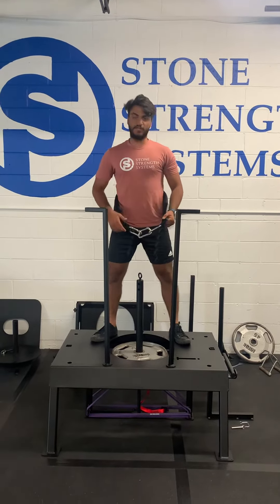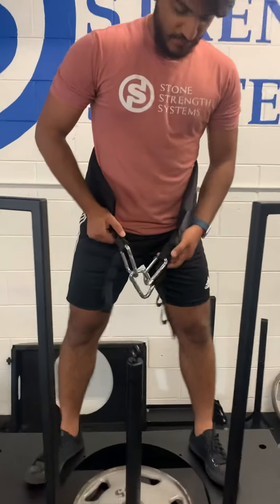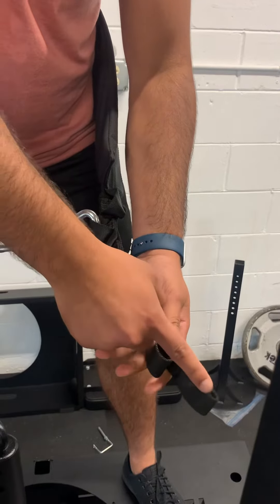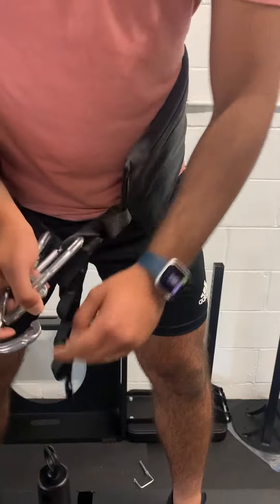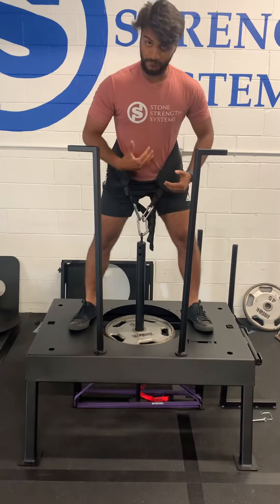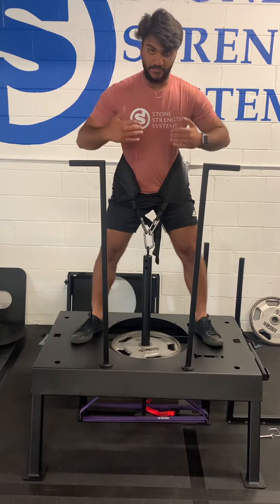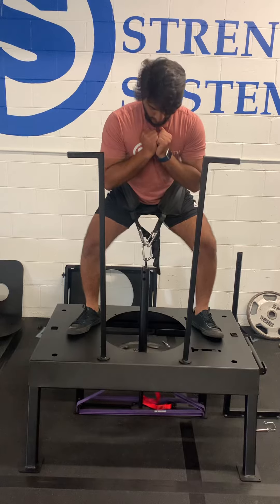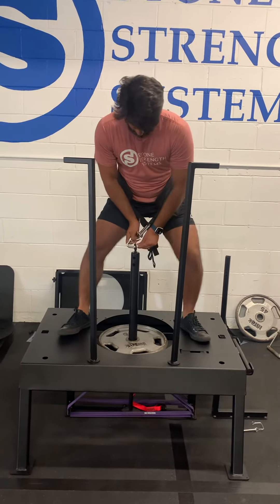Belt Squat Intro